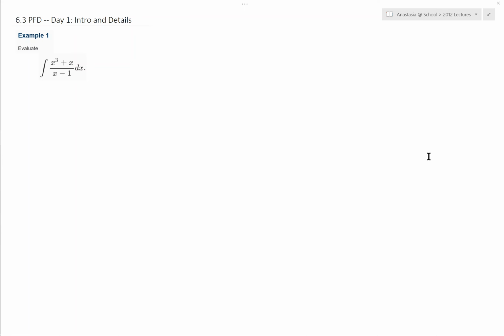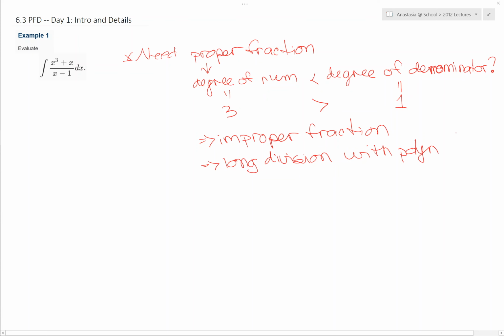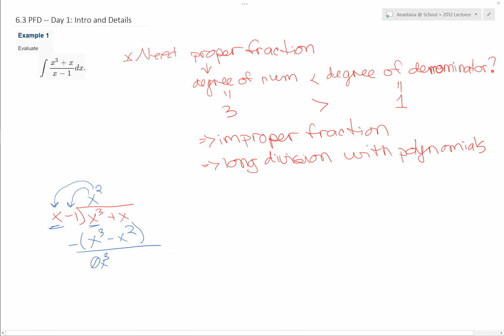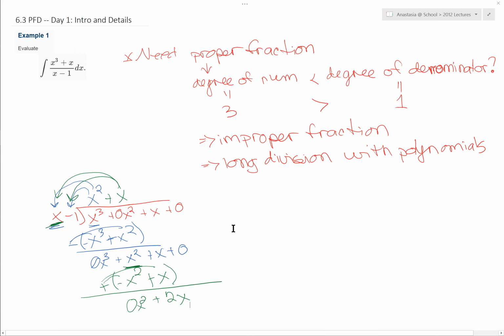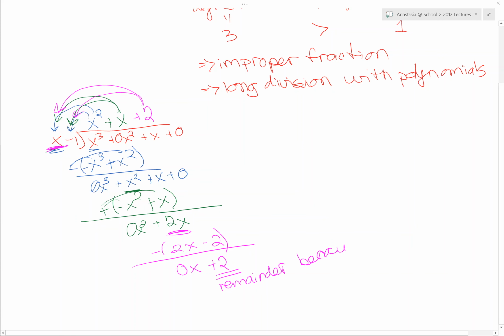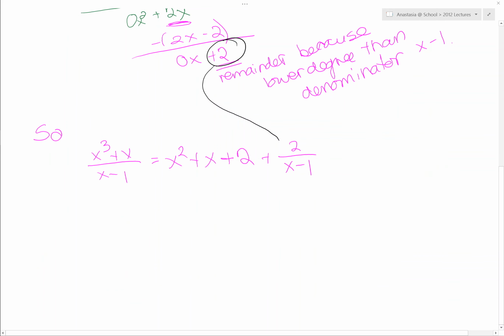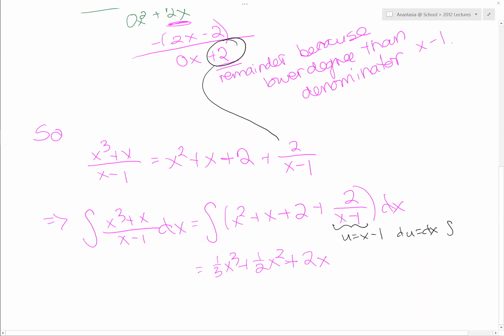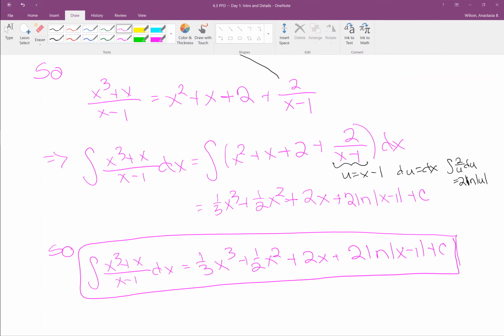AU MATH 2012 Dr. Wilson - Section 6.3 PFD Example 1 Solution